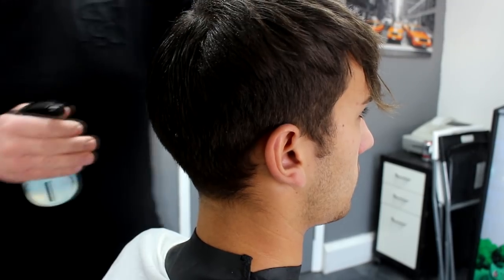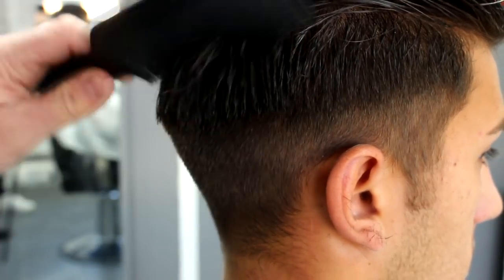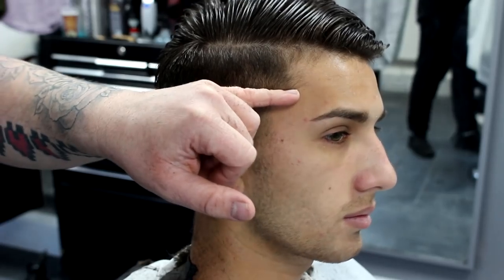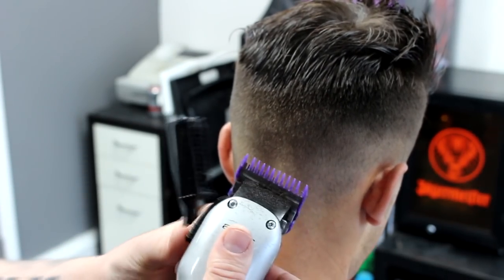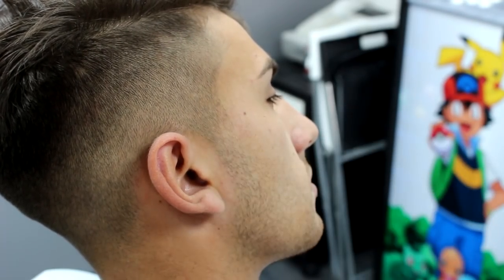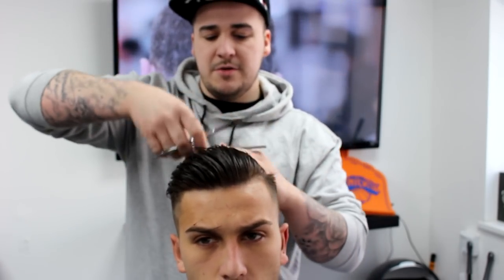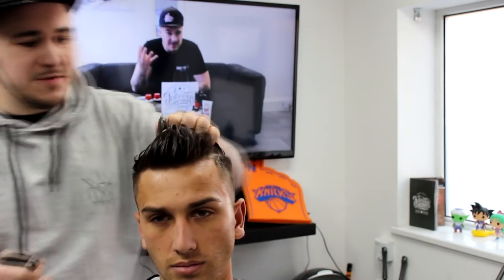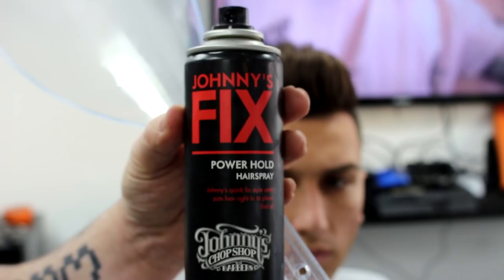The Olivier Giroud Haircut - Kieron The Barber -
Men’s football celebrity short hair inspiration! In this tutorial we show you how to get the Arsenal/France forward Olivier Giroud hairstyle from 2016. Haircut & styling by..

JAY DIY VIDEO

Check out Johnny's Chop shop channel